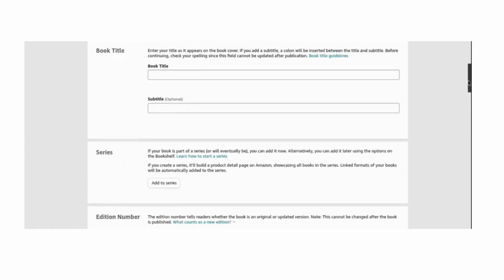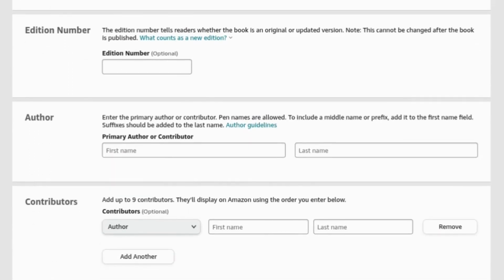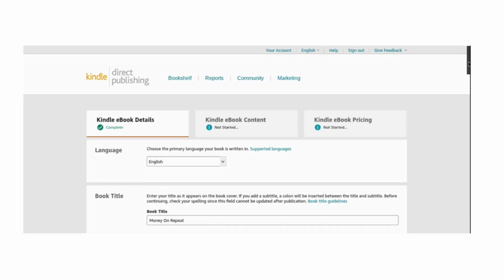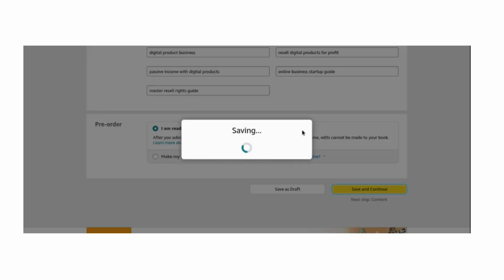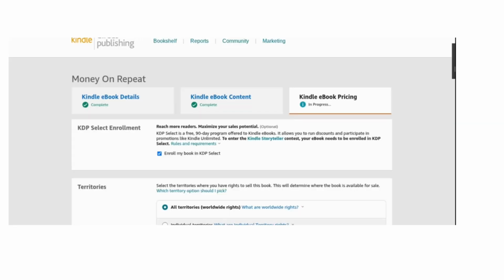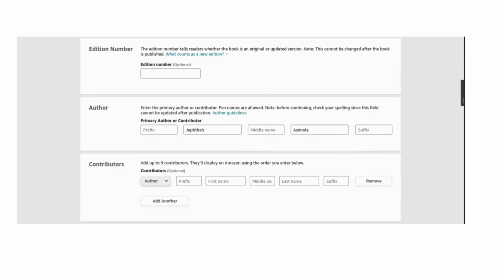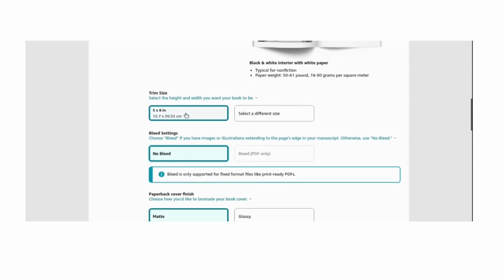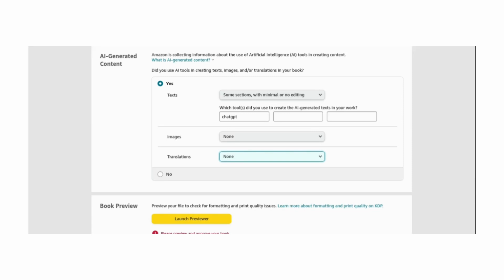How to Upload Your Book on Amazon KDP for FREE (Step-by-Step Tutorial)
Want to become a published author? In this video, I’ll walk you through the exact steps to upload your book on Amazon Kindle Direct Publishing (KDP) — 100% FREE!
Whether you’re uploading a PDF, Word doc, or formatted manuscript, this easy-to-follow tutorial will show you how to:
✅ Create a KDP account
✅ Upload your manuscript and cover
✅ Set your pricing and royalties
✅ Publish your book on Amazon!
No tech skills needed — just follow along and get your book live on Amazon TODAY!
📚 Ready to start publishing your ebooks like a pro? Watch now!